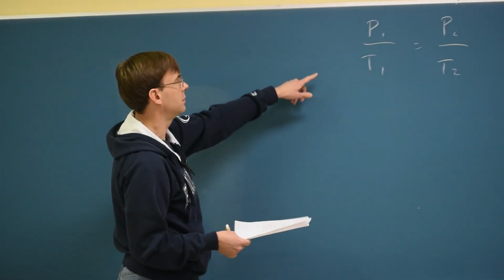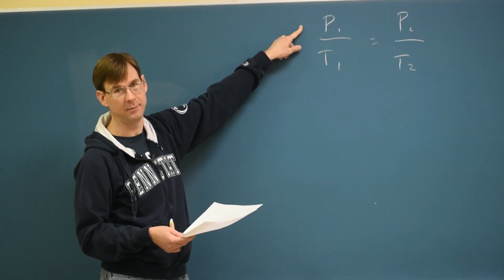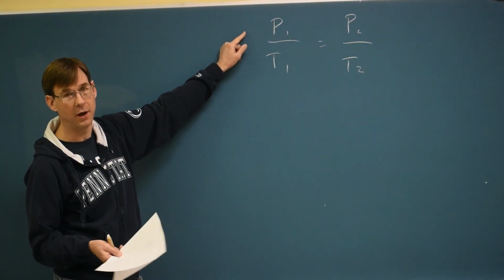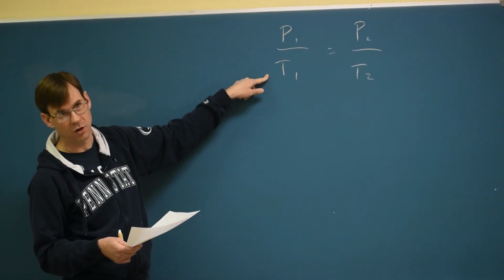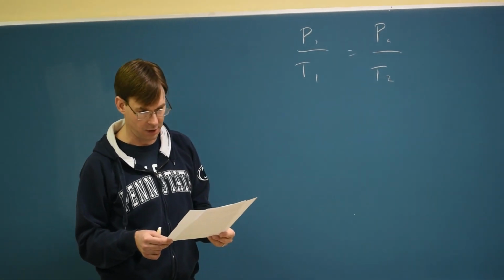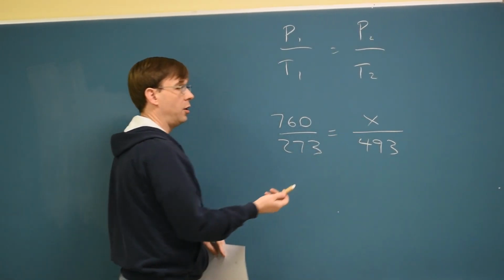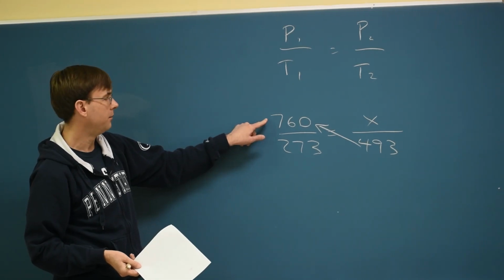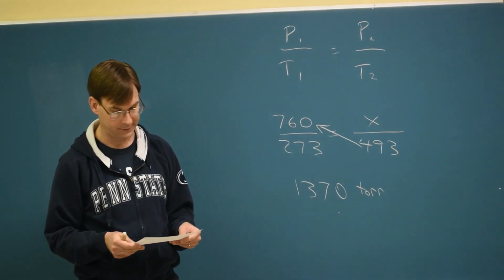Chemistry Video, 11.5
Chemistry Video 1
Chapter 11.5